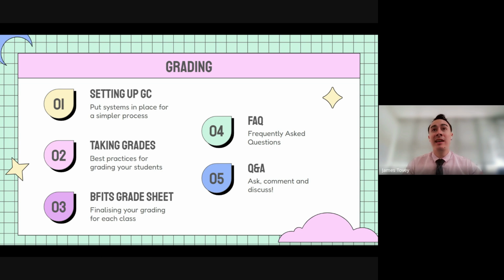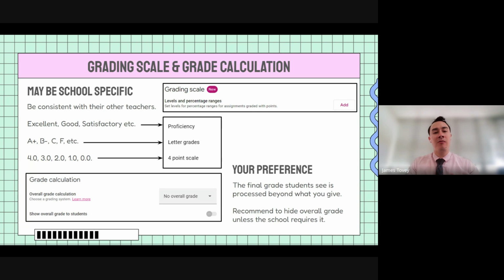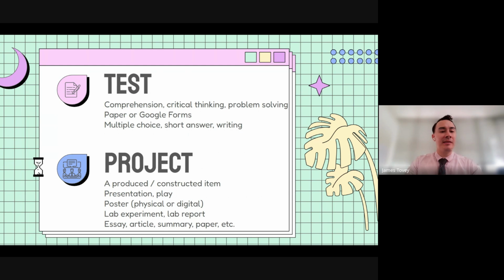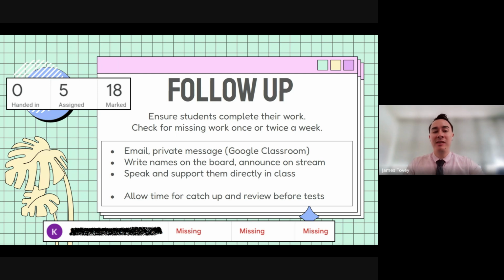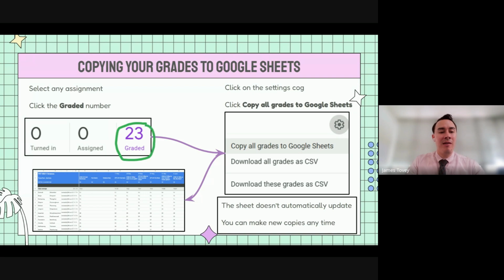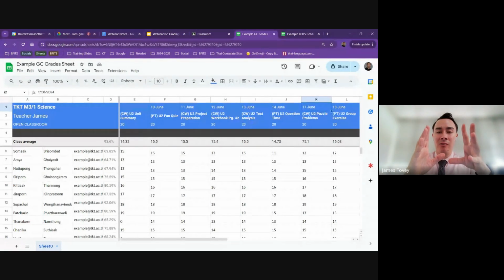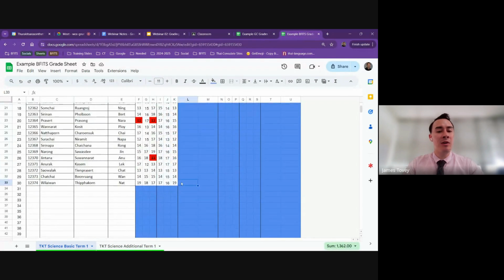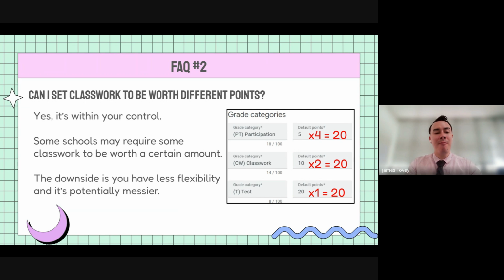BFITS Webinar Series 02: Grading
Welcome to the BFITS Webinar Series hosted by James Tovey, our Training Manager! 🌟 Join us each month for insightful sessions designed to support teachers in various aspects of their roles.

In our second webinar, we'll delve into the essential topic of grading. Learn effective strategies and best practices to ensure fair and consistent assessment of your students' work. From understanding different grading systems to providing constructive feedback, this session will equip you with the knowledge and skills to enhance your grading approach.

Don't miss out on this opportunity to improve your grading techniques and foster a more supportive learning environment! 📚✨

BFITS Thailand is responsible for its content under general laws. However, BFITS Thailand is not obliged to monitor transmitted or stored third-party information or to investigate circumstances that indicate illegal activity. Obligations to remove or block the use of information under general laws remain unaffected. However, liability is only possible from the date of knowledge of a specific infringement. BFITS Thailand will immediately remove the content upon notification of such violations.

This platform and any product information (hereinafter” Product Information “or” Product Content”)” are provided “as is” and to the extent permitted by law, without any (express or implied) guarantee, commitment, or liability. Except in case of willful misconduct, BFITS Thailand is not liable for damages caused by or in connection with the use of this information. In any case, BFITS Thailand is not responsible for and assumes no liability for any indirect, incidental, or consequential damages caused by or in connection with the use of such content.

COPYRIGHT LAW
The contents and works on this platform compiled by BFITS Thailand are subject to copyright law. Copying, processing, distribution, and any use outside the limits of the copyright law require the written consent of BFITS Thailand. If the content is not created by BFITS Thailand, the copyrights of third parties are being observed. In particular, the contents of third parties are marked as such. BFITS Thailand will immediately remove the content upon notification of such violations.